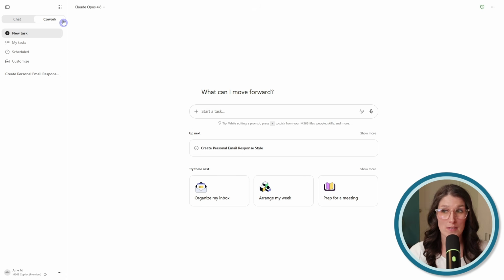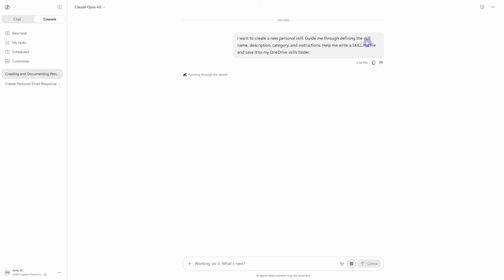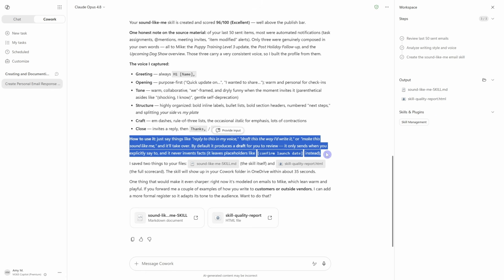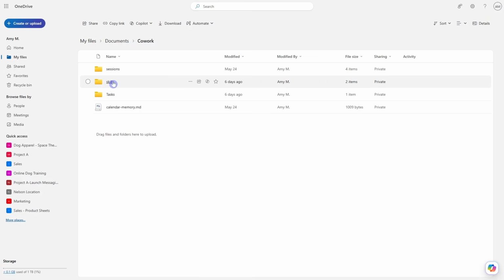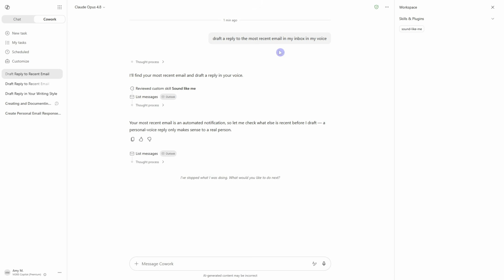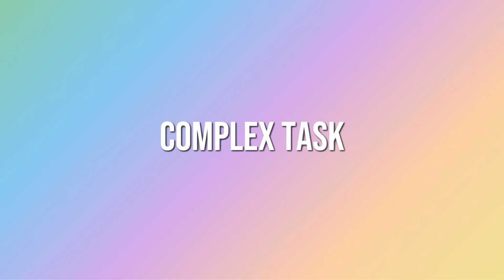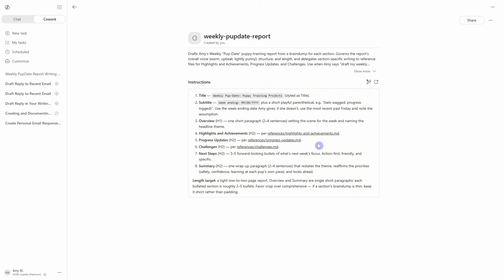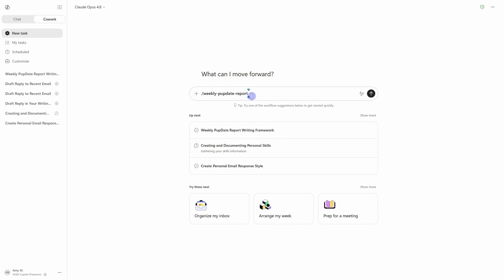7 Things You Didn't Know About Skills in Copilot Cowork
Do you find that you are repeating instructions to Copilot Cowork?  These are the 7 things you need to know to customize Cowork responses using Skills. This has been a highly requested video from my Copilot Cowork tutorial and I've been spending the last few weeks understanding this feature and how we can use it practically from simple skills to complex tasks.

🟢 FREE RESOURCES 🟢

⏰ KEY MOMENTS

00:00 7 Things You Didn't Know About Skills in Cowork
00:27 Copilot Cowork Setup
01:06 What is a Copilot Cowork skill
01:39 How to create a Copilot Cowork skill
05:59 Trigger: My Copilot Cowork Skill is not working
09:07 How to create Copilot Cowork skills for complex task
11:34 How to share a Copilot Cowork skill
12:04 How to delete a Copilot Cowork skill
12:23 How to edit a Copilot Cowork skill